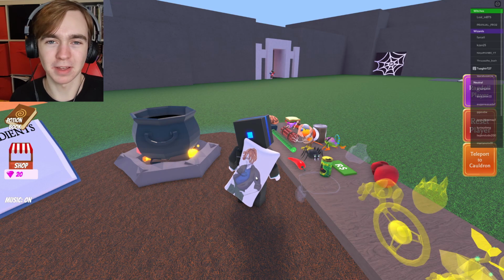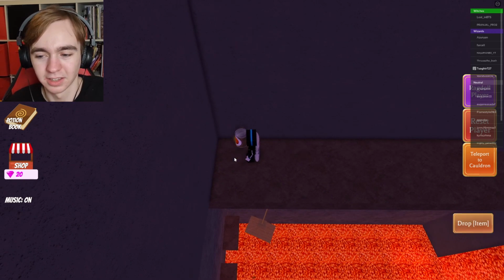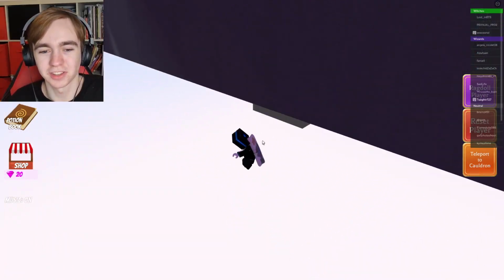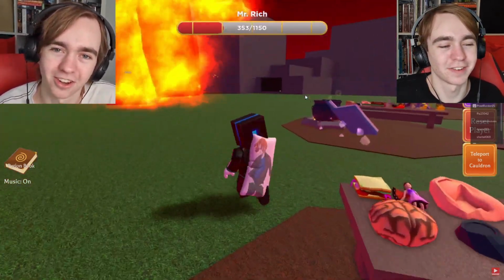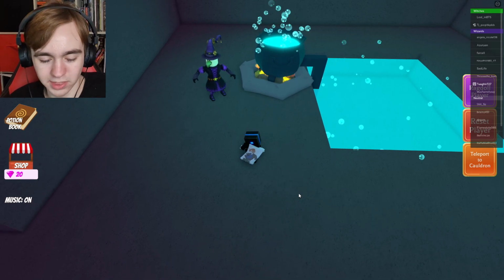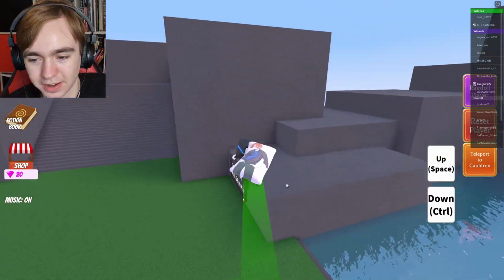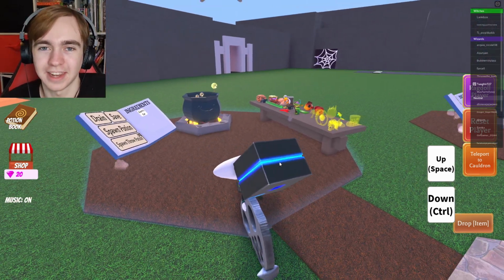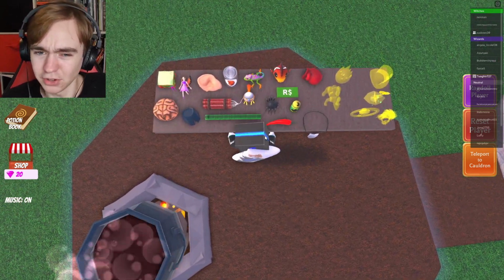[NEW Pet Tags!] How to Get All Items In Wacky Wizards! (2021 Tutorial)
wacky wizards got a new update yesterday so I show you how to get the new pet tags as well as the elusive boxing gloves, witches brew and beans as well as all other items for the table (not premium items though as they are as simple as buying the gamepass)
Hello, my name is Tuaghir727 and I make Roblox videos on YouTube! If you enjoy these videos, you can click here to
Music from Uppbeat (free for Creators!):
Contents:
0:00 - Intro
0:40 - Beans
3:13 - Bird
4:02 - Chameleon
4:23 - Chilli/Pepper
5:31 - Dynamite
6:06 - Fish
6:46 - Robux
8:01 - Spider
9:18 - Witches Brew
13:13 - Boxing Gloves
15:33 - Pet Tag